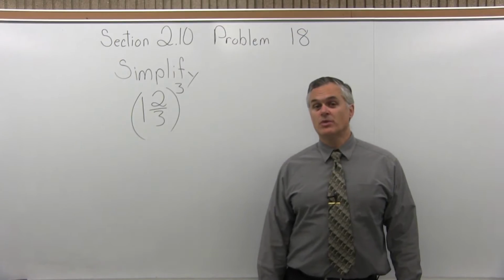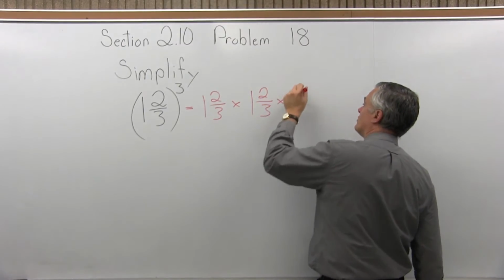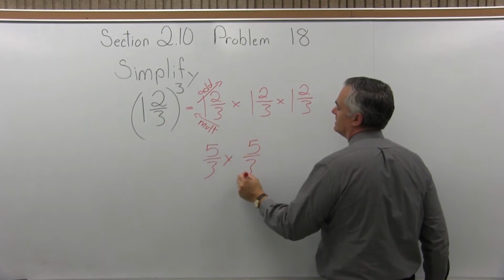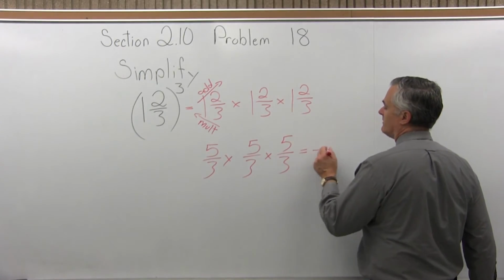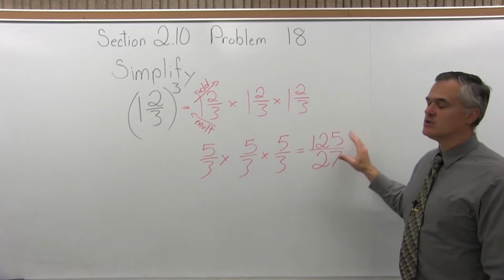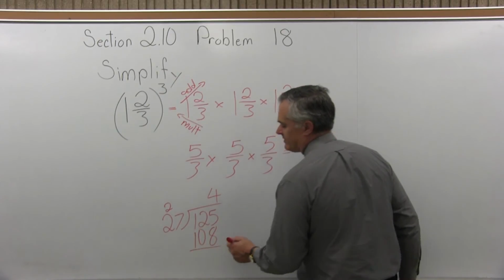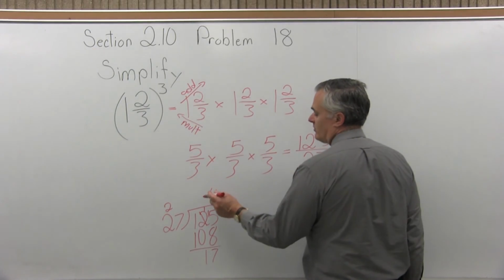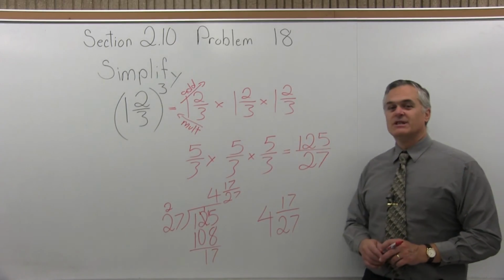MTH 011: Section 2.10 Problem 18 - Mathematics with Dan Avedikian